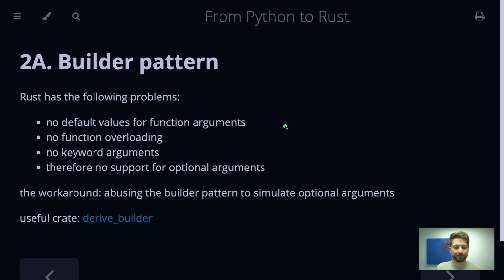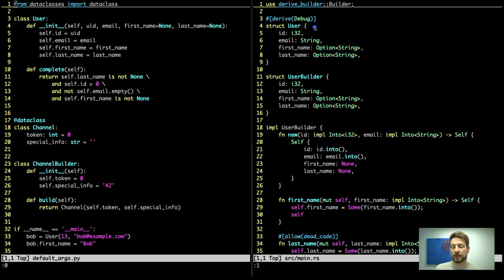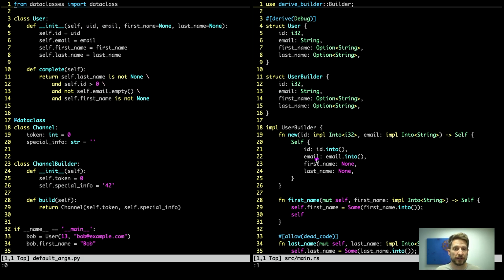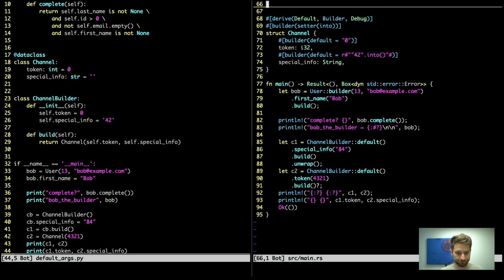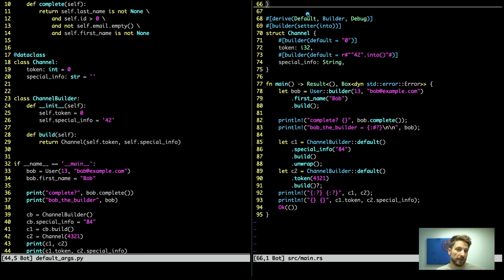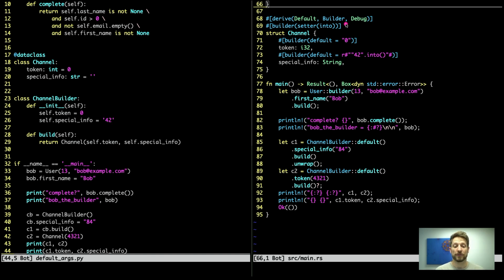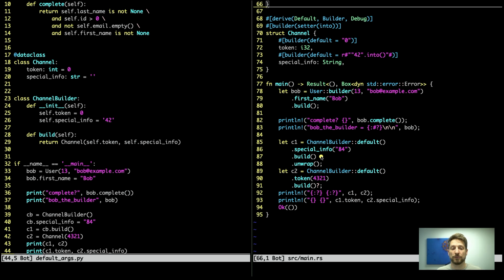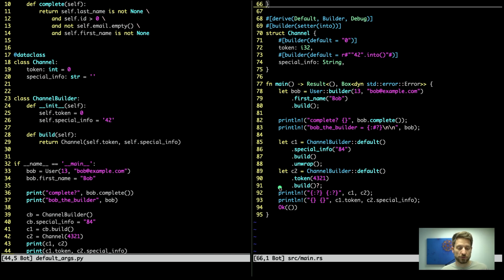2A. Builder Pattern (a keyword-argument workaround) - From Python to Rust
We use the builder pattern as a workaround for keyword arguments and default values, since these are not supported by the compiler. This allows for convenient object construction in Rust.